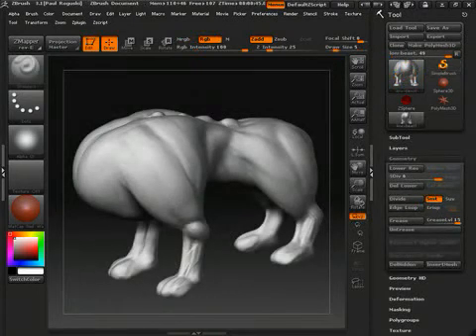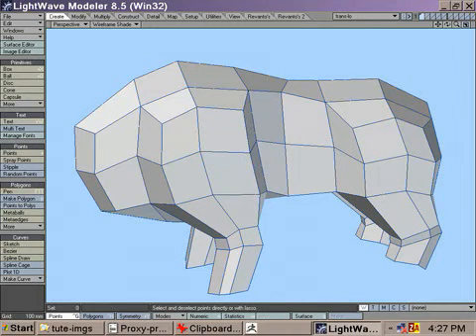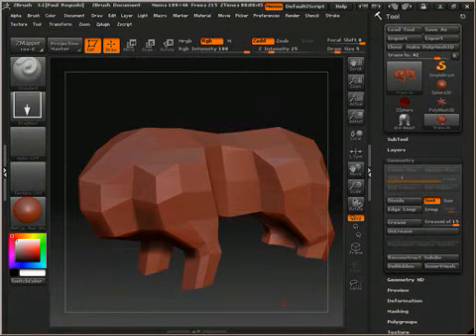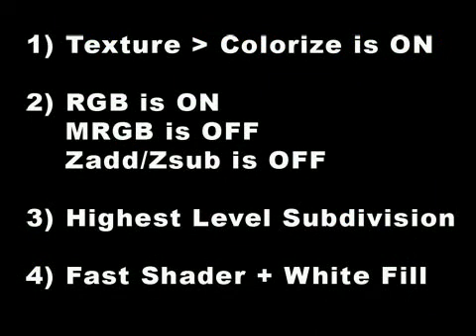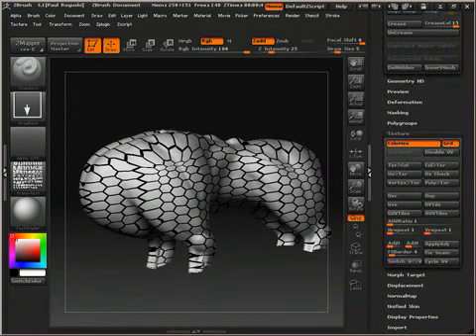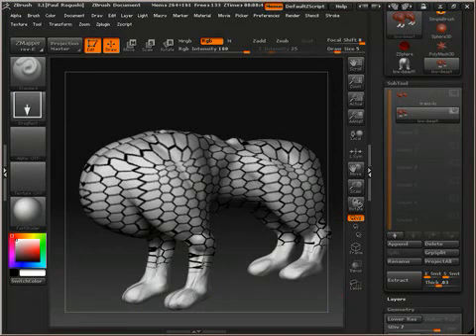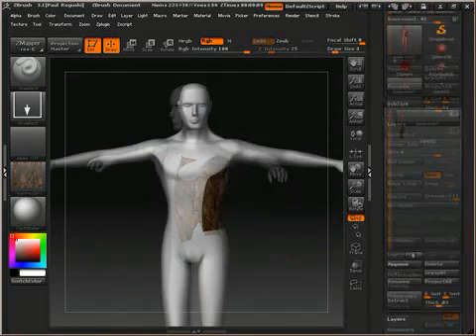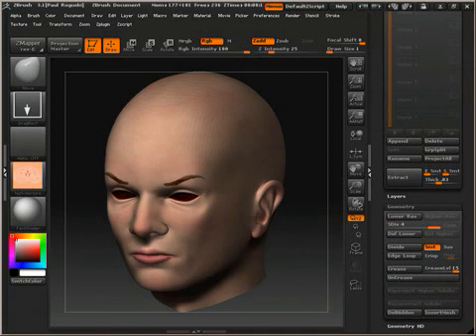Zbrush - Proxy Projection Texturing in Zbrush 3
This tutorial shows you how to use proxy objects to texture in Zbrush 3